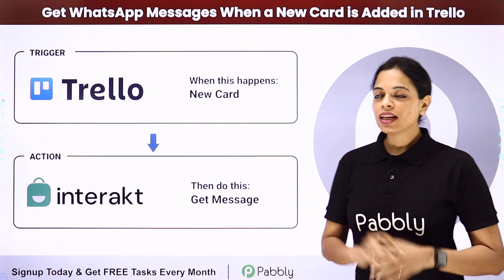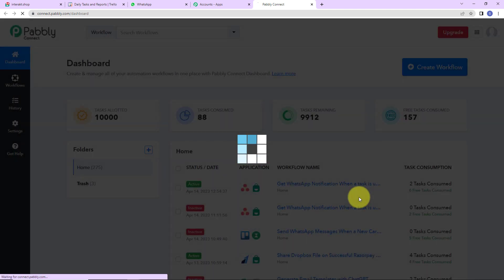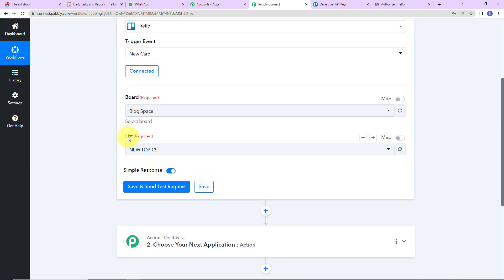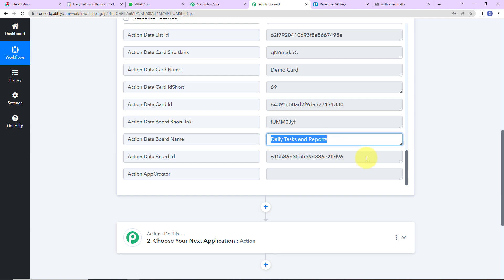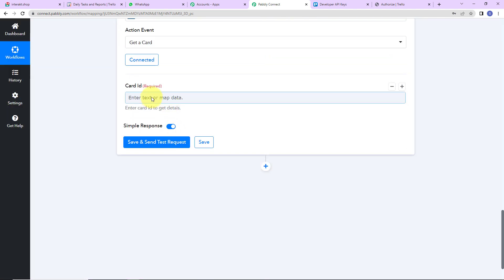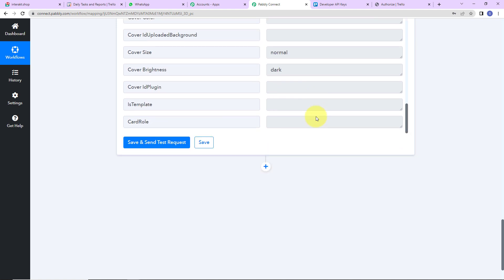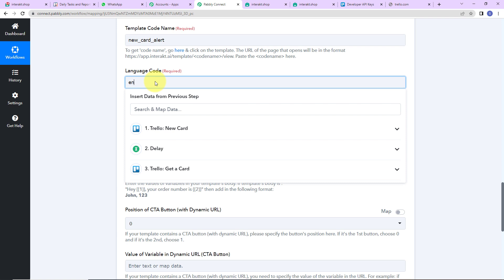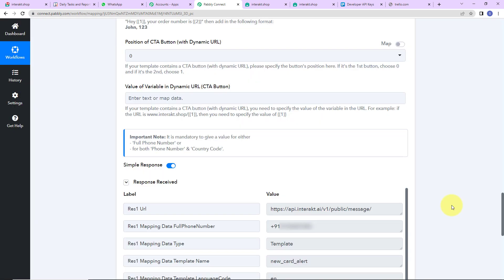How to Get WhatsApp Messages When a New Trello Card is Added - Trello WhatsApp Integration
Pabbly Connect is a powerful automation tool that streamlines social media management by automating workflows. With Pabbly Connect, you can easily send WhatsApp messages when a new card is added in Trello, allowing for a seamless workflow and saving time for other important tasks. This feature is especially useful for teams who use Trello to manage their projects and want to stay updated on the go. With Pabbly Connect, you can set up this automation in just a few clicks, without any coding or technical skills required. Start automating your social media management today with Pabbly Connect.

1. Automation: Pabbly Connect offers automation capabilities that can help you automate mundane and repetitive tasks. This allows you to save time, money and resources.

2. Integration: Pabbly Connect provides a wide range of integrations so that you can connect different web services with each other. This helps you to create smarter workflow processes and make your business more efficient.

3. Security: Pabbly Connect takes security seriously and provides an industry-standard security system to protect your data and applications.

4. Scalability: Pabbly Connect is highly scalable and allows you to easily add new applications and services to your workflow.

 5. Cost-effective: Pabbly Connect is cost-effective and provides plans for different business sizes.